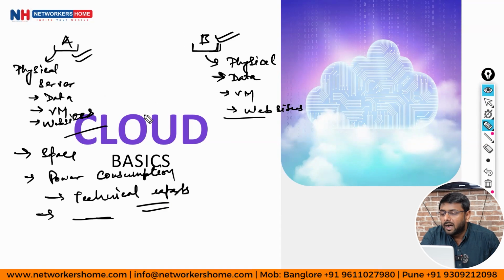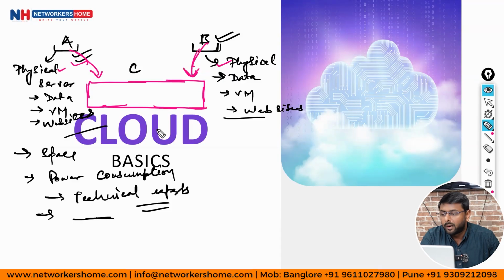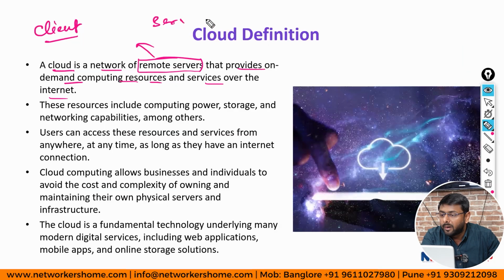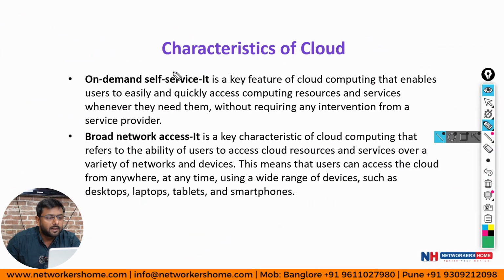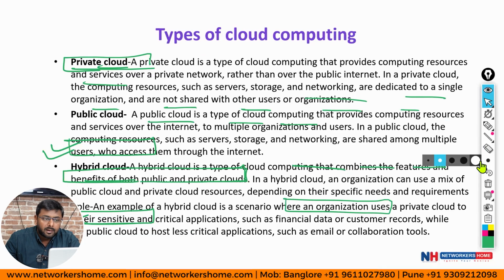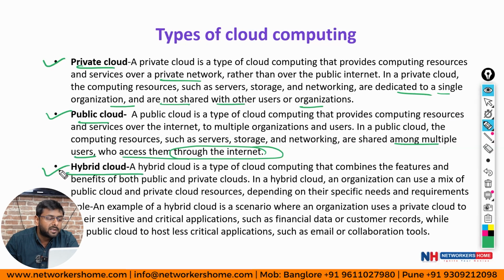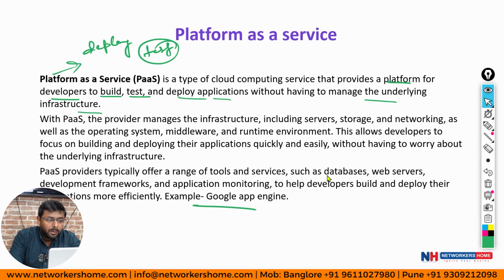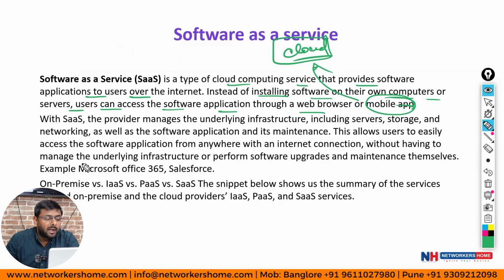Brief Information about Cloud Basics: For Beginners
Cloud computing is a technology that allows users to store, manage, and process data over the internet instead of on local servers or personal computers. It offers flexibility, scalability, and cost-efficiency, making it an essential part of modern IT infrastructure.

The fundamentals of cloud computing, including:
✔ What cloud computing is and how it works
✔ Key types of cloud services (IaaS, PaaS, SaaS)
✔ Benefits of using cloud technology
✔ Common cloud service providers (AWS, Azure, Google Cloud)

Ideal for beginners, this introduction will help you understand the basics and benefits of cloud computing in simple terms. 🚀☁️

📚 Courses:
CCNA Training